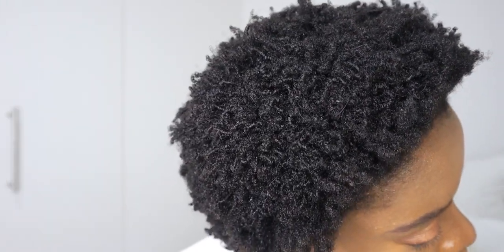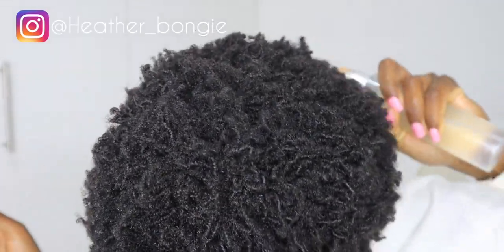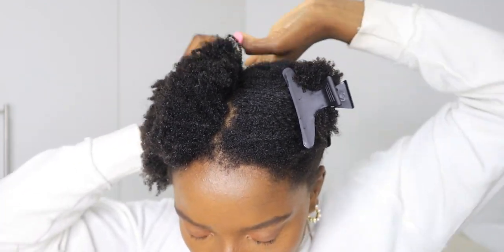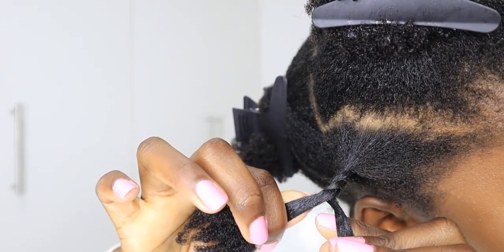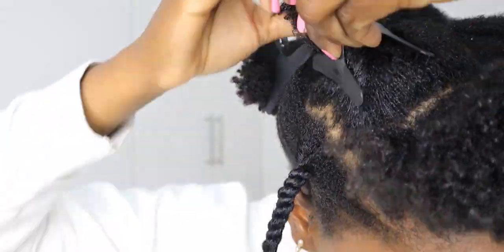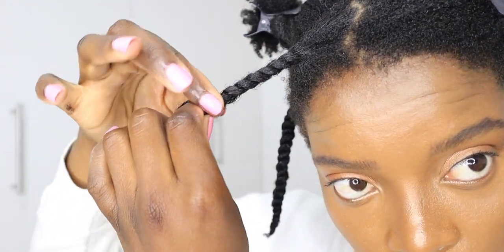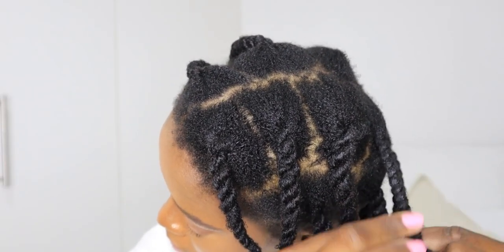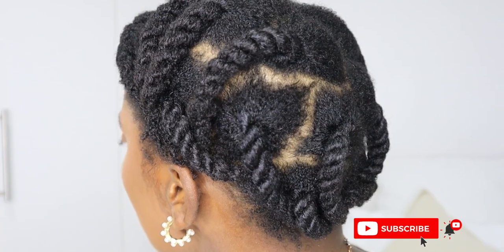HOW TO TWIST & STRECH TYPE4 NATURAL HAIR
Hey Fam
I'm back with another video, I will be showing you how to twist and stretch type 4 hair without using heat.

xoxo
Hair-ther